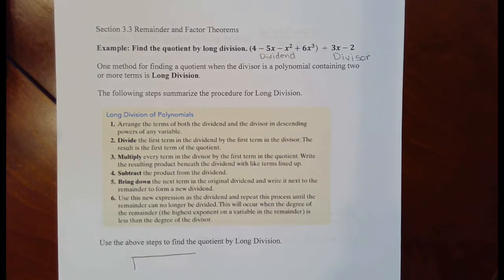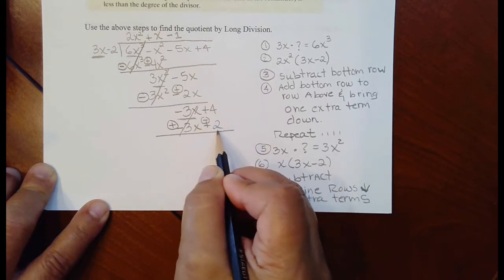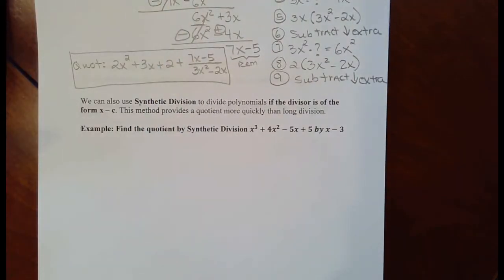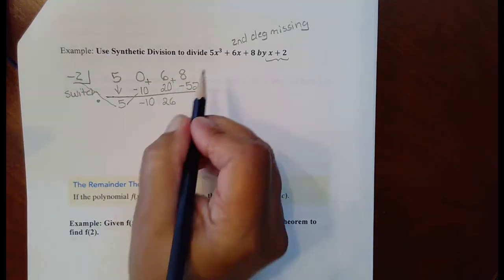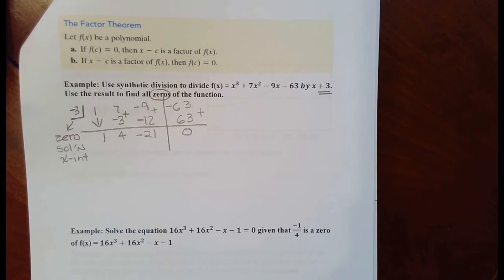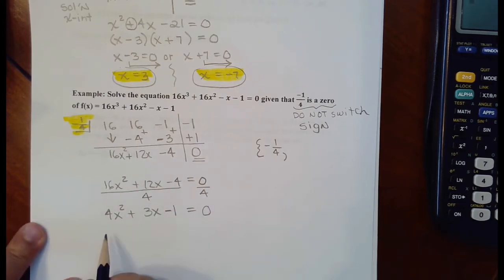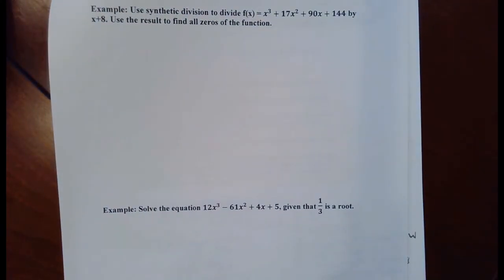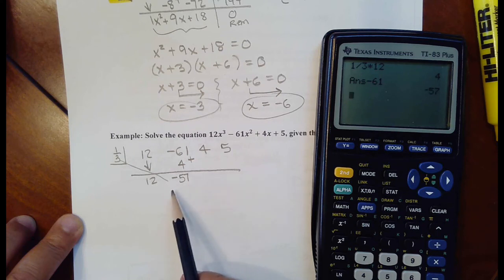MAC1105 Sect 3.3 GoFormative Outline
Remainder & Factor Theorems